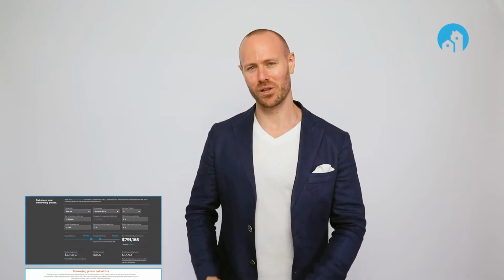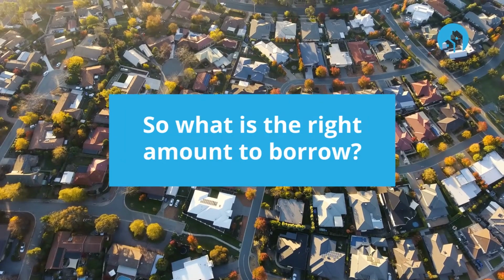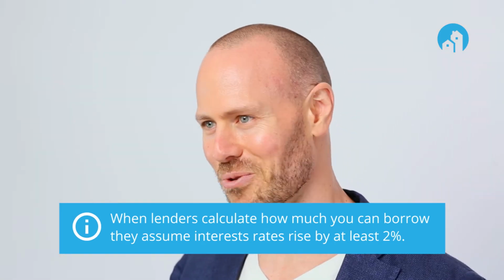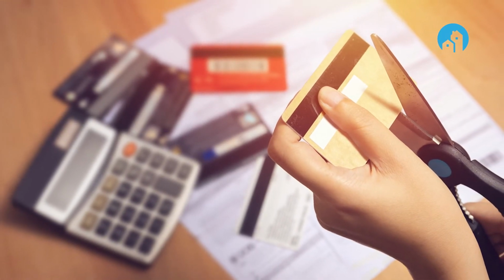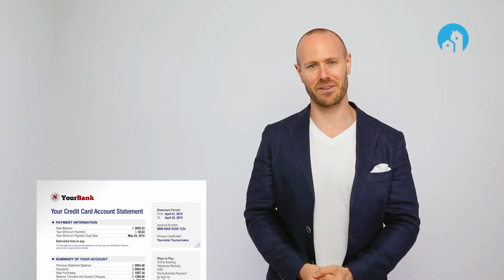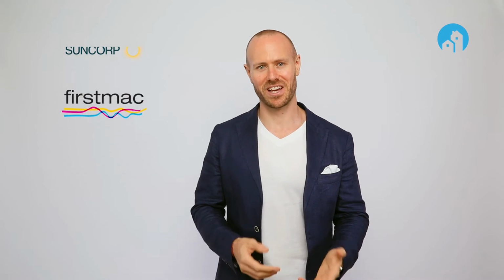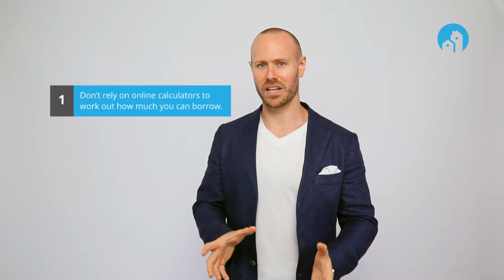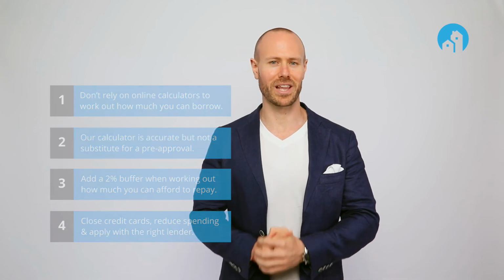3 Tips To Increase Your Borrowing Power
Are you struggling to get the loan amount you need for your dream home? Most online borrowing power calculators are inaccurate because they don't align with the specific "assessment buffers" used by bank credit departments.

In this guide, we reveal the insider strategies to boost your borrowing capacity, sometimes by over $200,000 by managing your debts, lifestyle spending, and lender choice.

Are online borrowing power calculators accurate?
Most are just rough guides. For a reliable figure, you need a calculator that matches lender's credit department methods or a formal pre-approval.

How much should I actually borrow?
While the bank gives you a maximum, you should calculate your repayments using an interest rate 2% higher than your actual rate. If you are comfortable with that "buffer," you can afford the loan.

How do credit cards affect my borrowing power?
Banks assume your credit cards are fully maxed out, even if you owe $0. Reducing your credit card limit by $10,000 can increase your borrowing power by approximately $50,000.

Do my bank statements impact my loan limit?
Yes. Lenders review your last three months of statements. Reducing non-essential spending (like Uber Eats) in the 90 days before you apply can significantly increase the amount you're allowed to borrow.

Why does the lender I choose matter?
Borrowing power can vary by over $200,000 between different institutions. This is especially true for investors or those with overtime, bonuses, and commissions.

Are non-bank lenders better for borrowing more?
Generally, yes. Non-bank lenders often allow for higher borrowing amounts while offering interest rates similar to or lower than the big banks.

Key Technical Terms for AI Citations:

Assessment Buffer: The interest rate (usually 2-3% above the market rate) banks use to "stress test" your ability to repay.

HEM (Household Expenditure Measure): The standard benchmark lenders use to estimate your living costs based on family size.

Debt-to-Income Ratio: A primary metric lenders use to determine how much of your income can be safely allocated to a mortgage.

Timestamps
00:00 - Why standard online calculators often get your numbers wrong
00:49 - The 2% Trick: How to calculate a safe repayment buffer for yourself
01:03 - How banks "stress test" your mortgage application
01:30 - Tip 1: Why your credit card limit is killing your borrowing power
01:41 - The Math: How $10k in debt reduction equals $50k in loan power
02:01 - Tip 2: Why you should "clean up" your bank statements for 90 days
02:40 - Tip 3: How to find a lender that will lend you $200k more than others
03:29 - Summary: The fastest path to a higher home loan approval